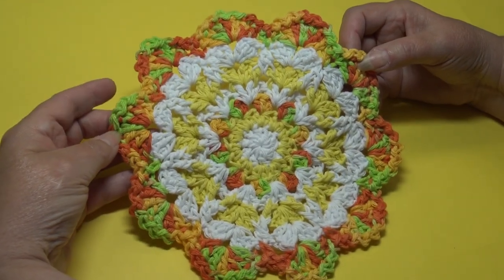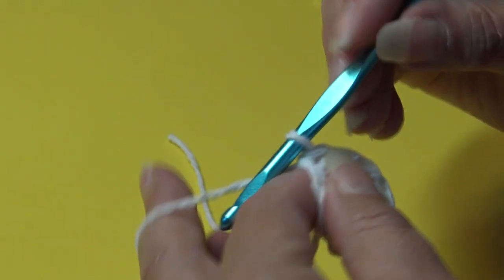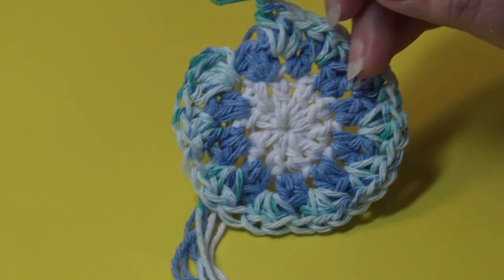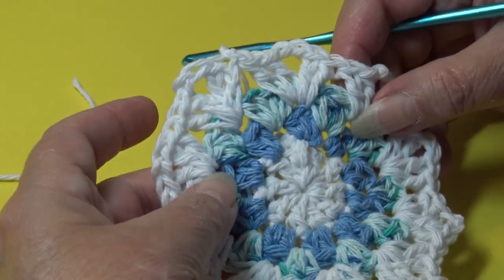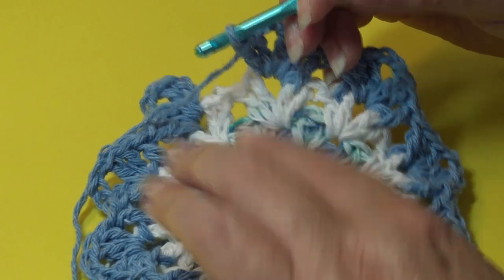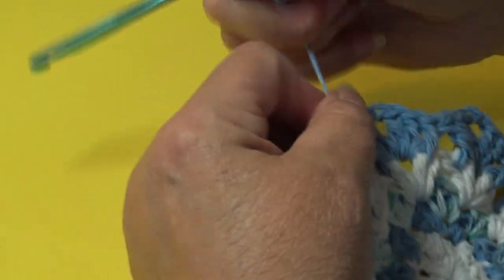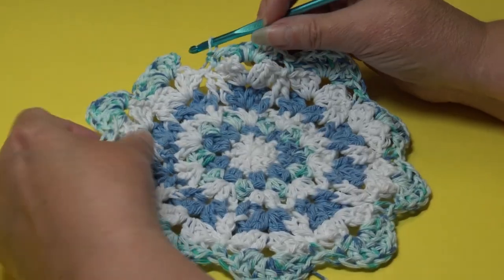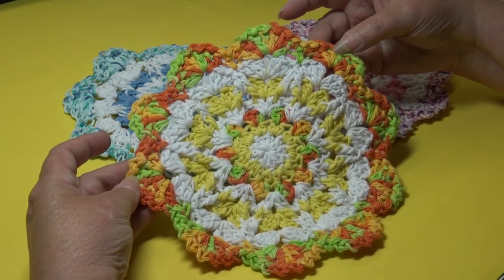EASY CROCHET SHELL DISHCLOTH Tutorial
To purchase the PDF download pattern
This video I show you step by step how to crochet this easy dishcloth.

Time Line
Material List:  1:04
Rnd 1:  3:19
Rnd 2:  6:44
Rnd 3:  10:23
Rnd 4:  14:35
Rnd 5:  19:13
Rnd 6:  27:25
Rnd 7:  35:53
Rnd 8:  41:03

To view all the crochet patterns Creative Grandma has to offer,

Creative Grandma
USA